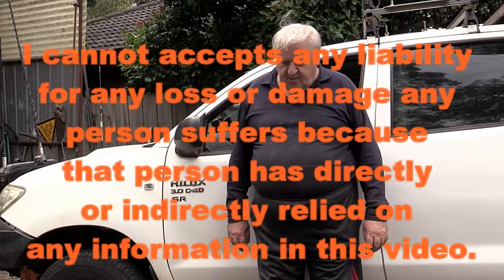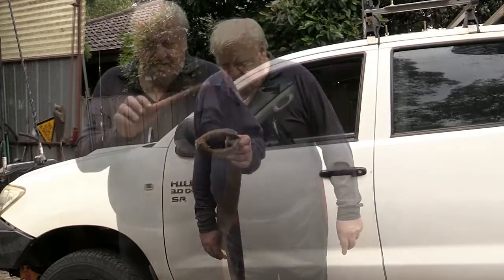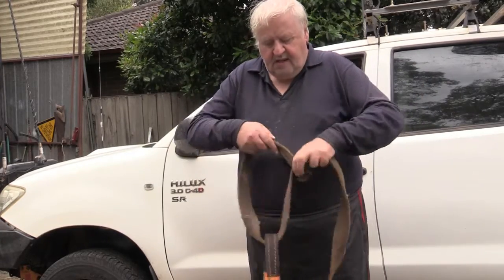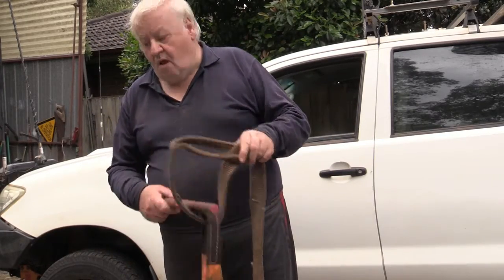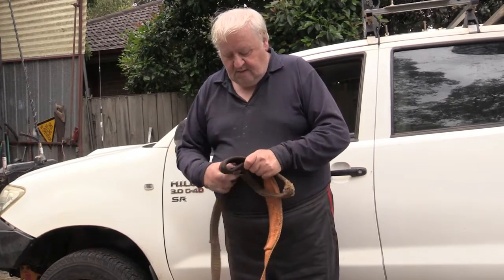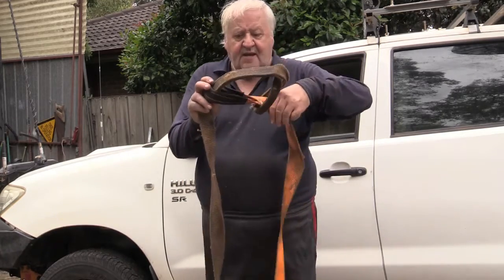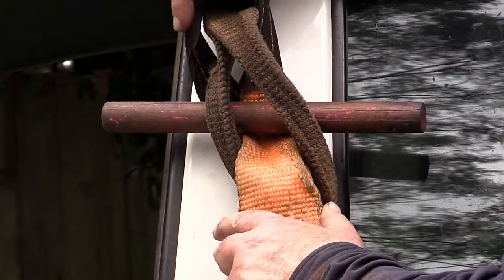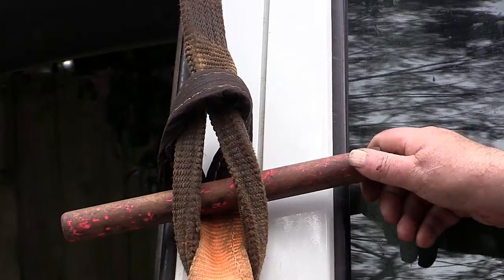Jim's tips and tricks How to Joining snatch straps the right and safe way.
How to Joining snatch straps the right and safe way.

Jim accepts no liability for any loss or damage a person suffers because that person has directly or indirectly relied on any information in this youtube video.